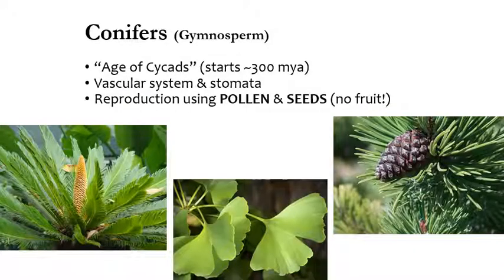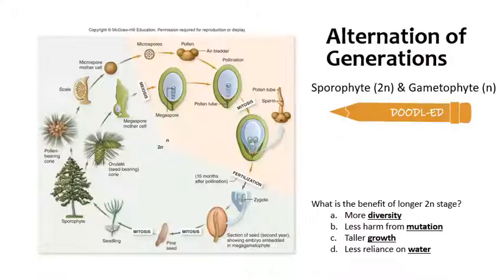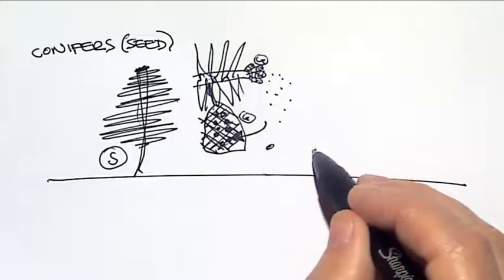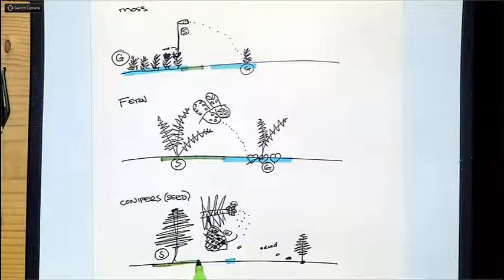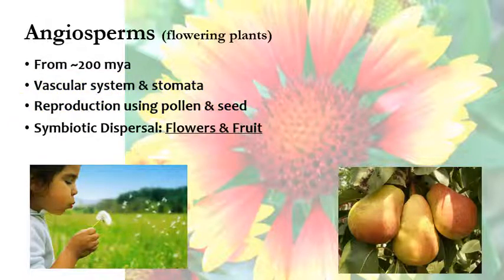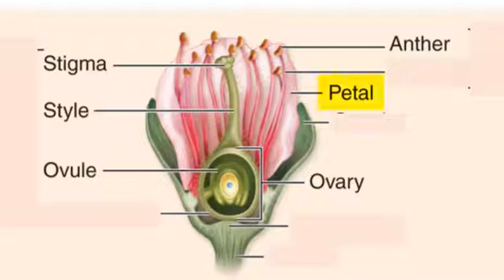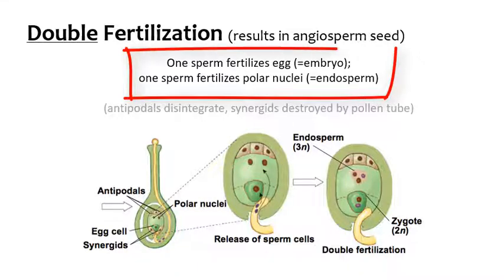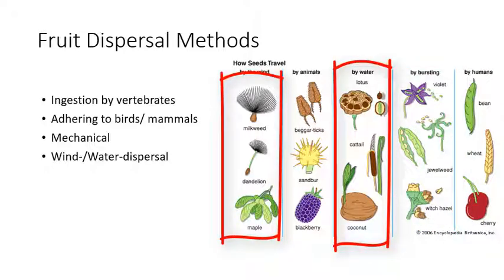BIO181 U4D2b SeedPlants